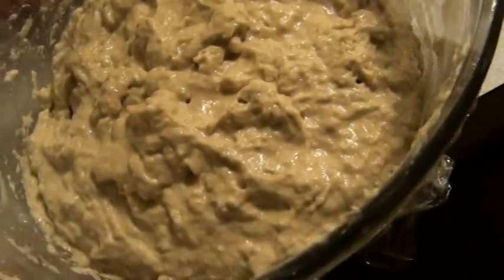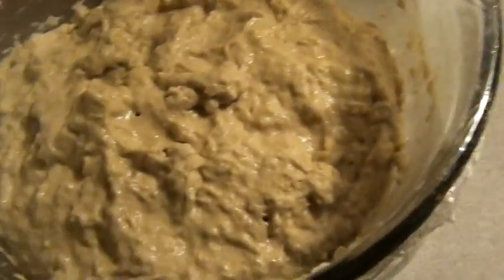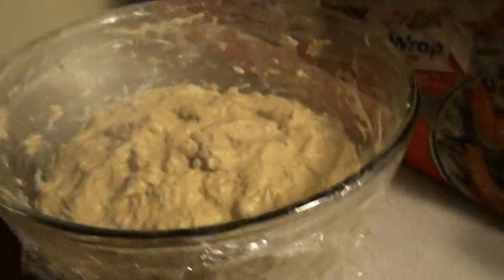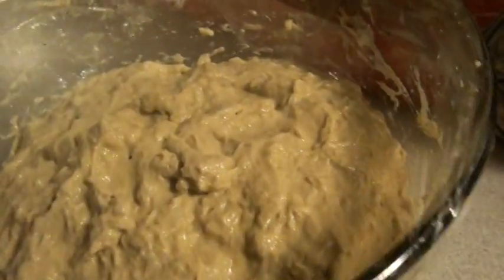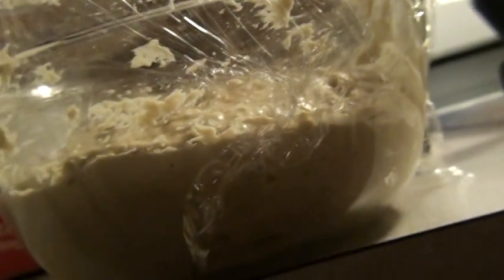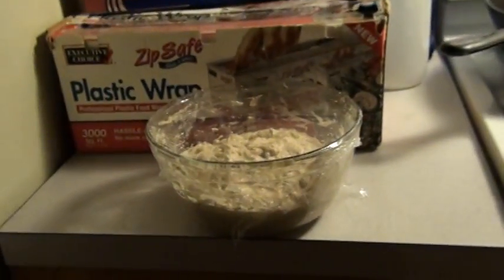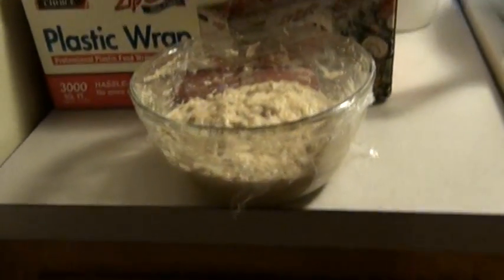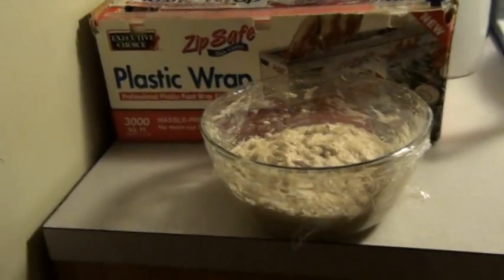My first beer pt.2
yeah... couldn't finish it so... i used it anyway to make bread dough.